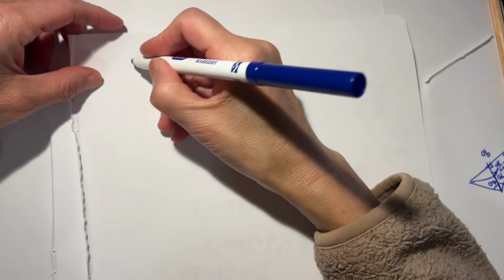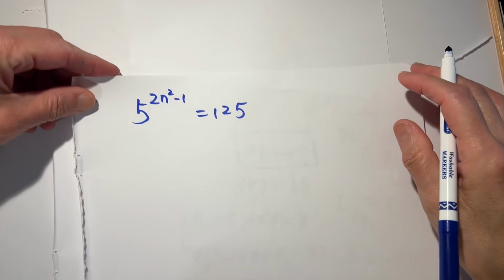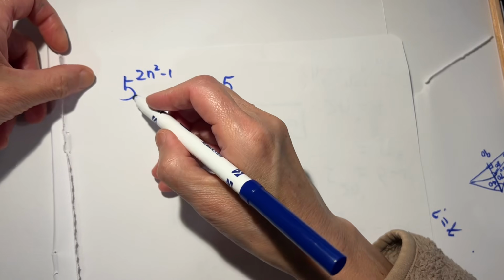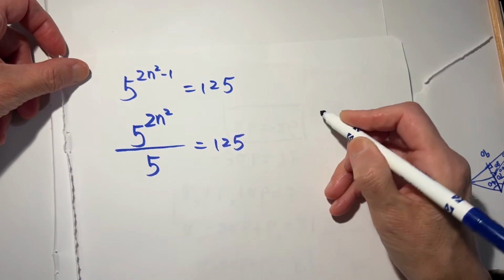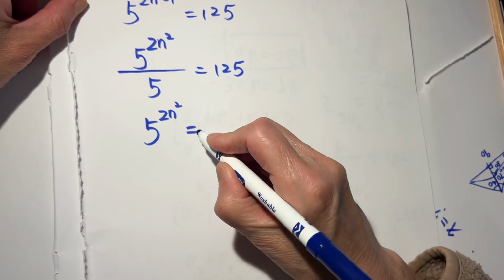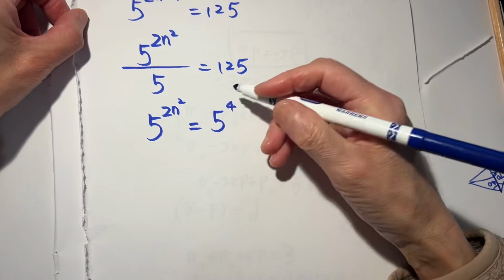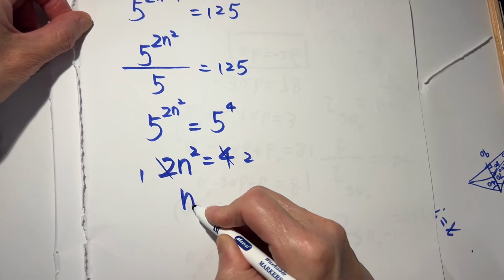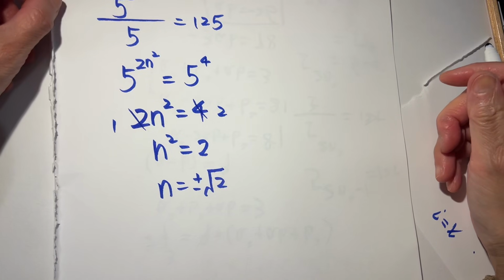Math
Here is the recipe for you to try at home:

Here is the extra cream rice pudding in my etsy shop: